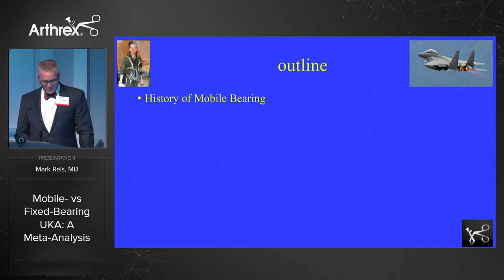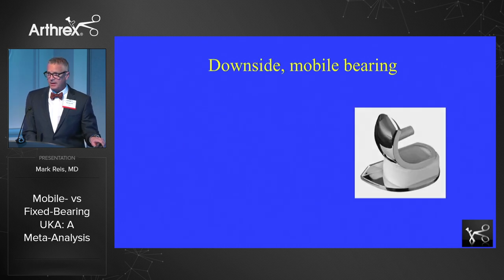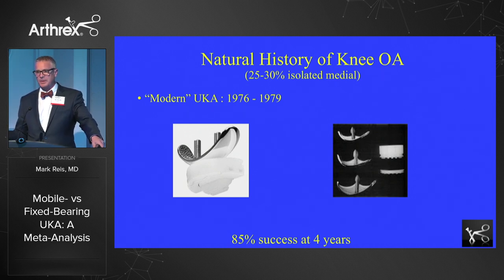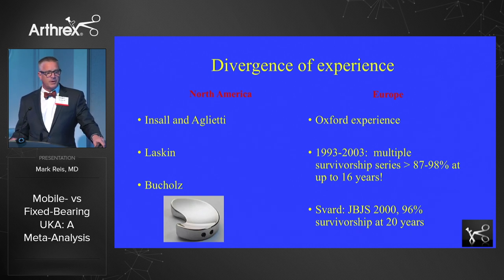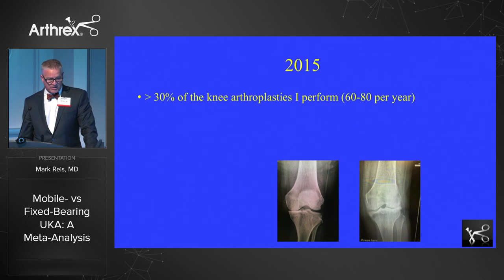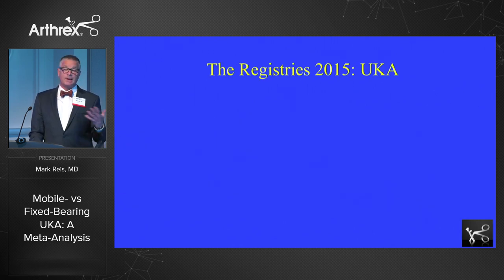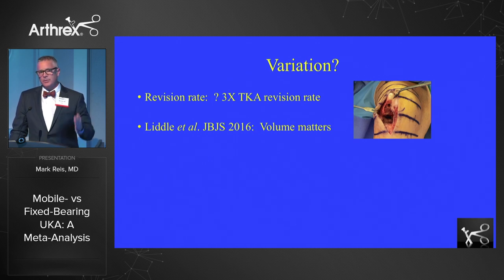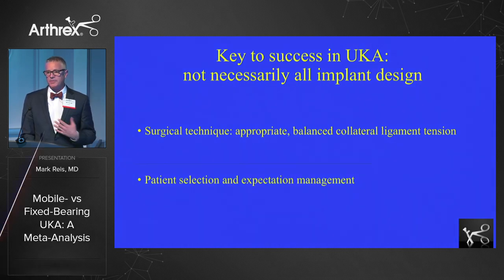Mobile- vs Fixed-Bearing UKA: A Meta-Analysis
Mark Reis, MD, (Beaumont, CA) discusses his experience and transition from mobile-bearing UKA to the iBalance® UKA system.